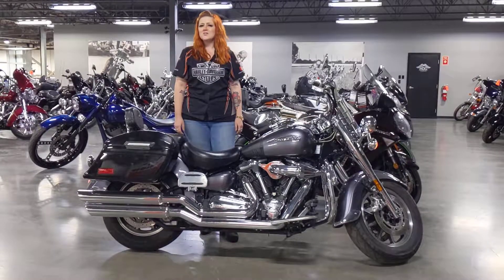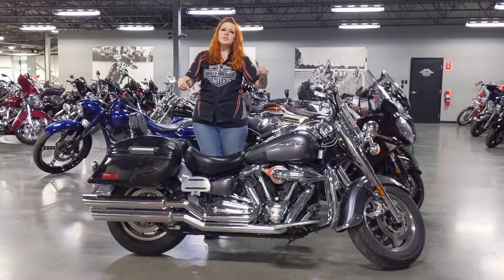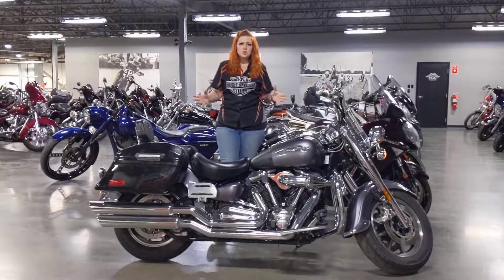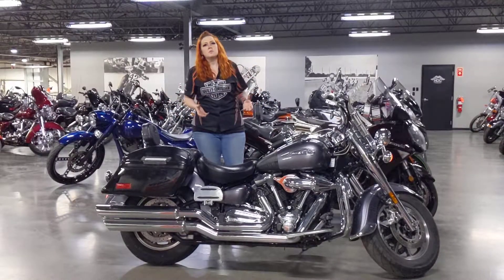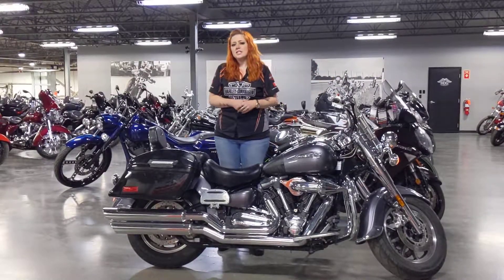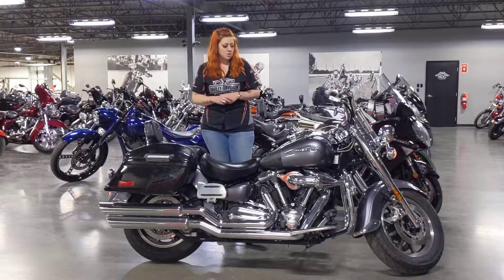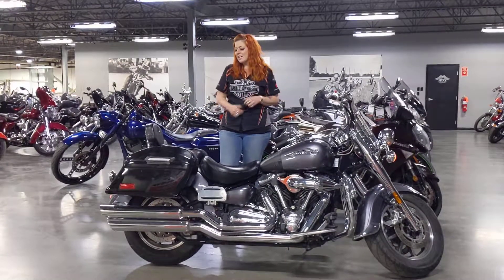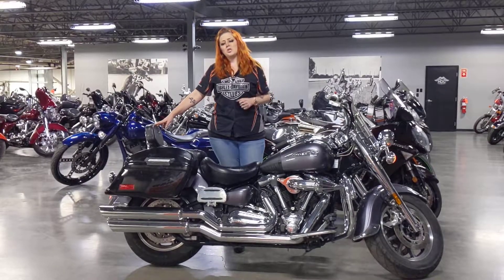2008 Yamaha Road Star walkaround with Kat